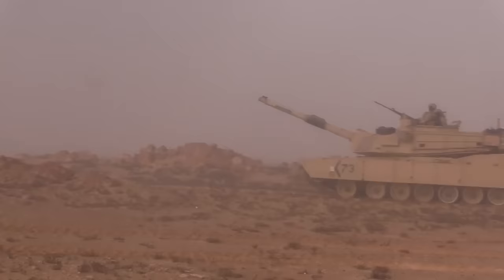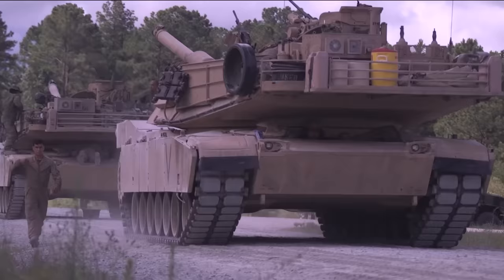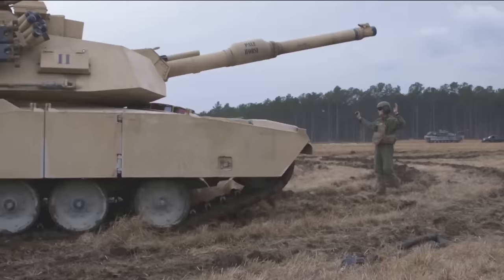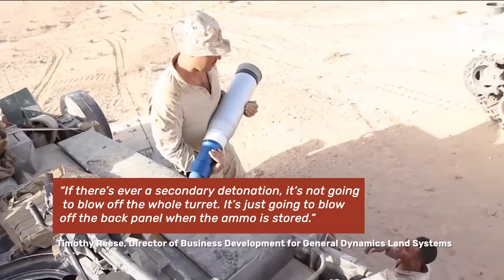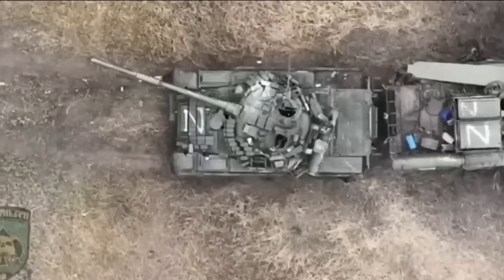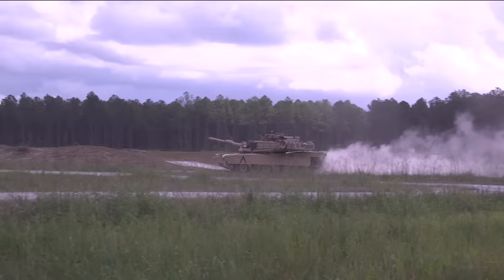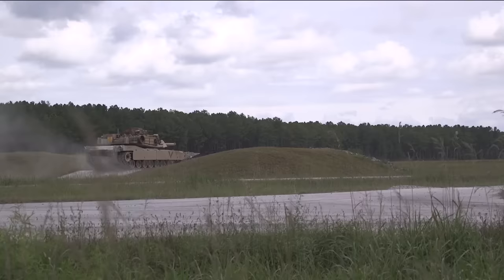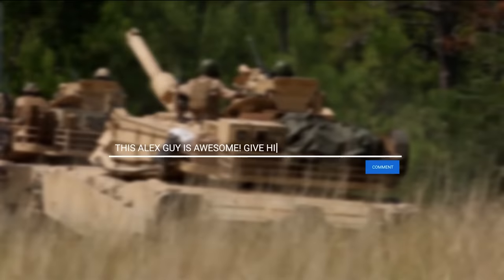America's next-generation main battle tank: ABRAMSX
The venerable M1 Abrams has been America’s core main battle tank for more than 40 years, thanks to a long series of incremental upgrades that have allowed it to remain one of the world’s most fearsome pieces of armor. But as foreign militaries roll out next-generation smart tanks that shoot, move, and communicate on a different plane than their predecessors, General Dynamics is premiering AbramsX: an Abrams for a new era of warfighting.

Special Thanks to Hope Hodge Seck for the original reporting this script was based on!